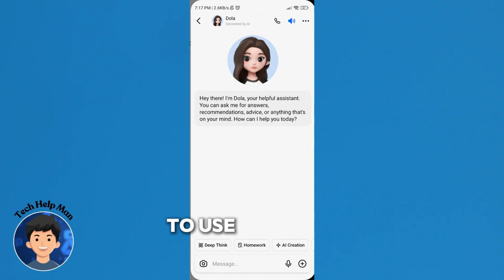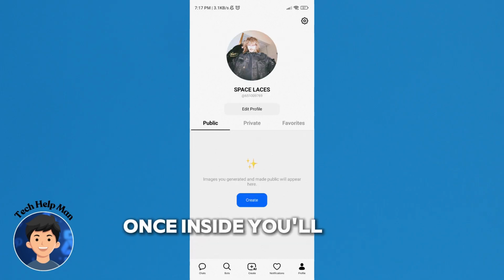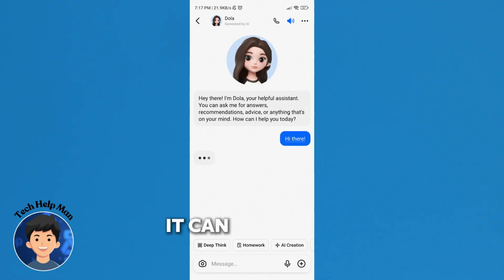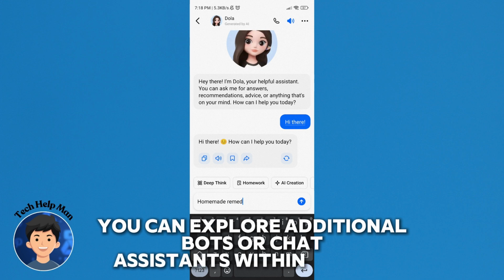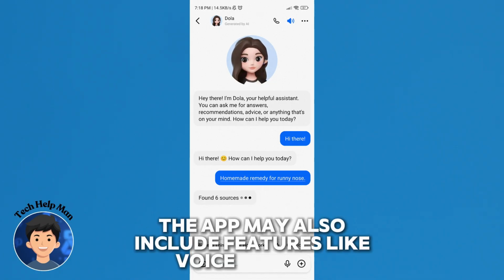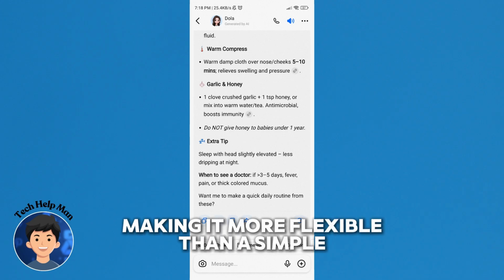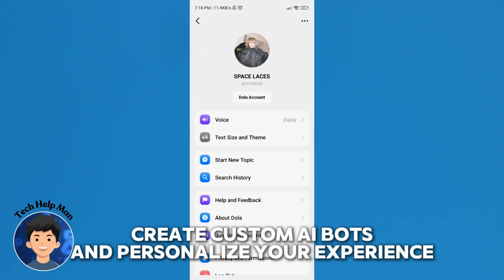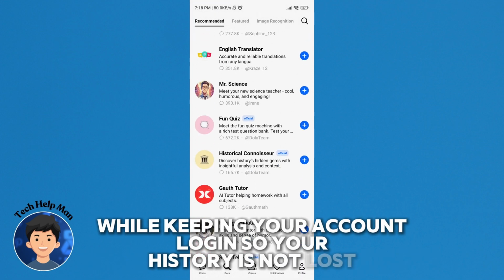How To Use Dola App in 2026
How To Use Dola App - Full Guide

Want to know how to use Dola App? In this video, I’ll show you how Dola works, how to start using the app, and how to use it as an AI assistant for productivity, writing, planning, reminders, and daily tasks.

This guide is useful if you want to use Dola AI, organize your schedule, create reminders, generate content, summarize information, ask questions, translate text, plan tasks, or use an AI assistant from your phone or computer.

In this video, you’ll learn:

How to use Dola App
How to create or sign in to your Dola account
How to start a new chat with Dola
How to ask questions and get AI answers
How to use Dola for writing and productivity
How to create reminders or calendar tasks
How to use voice, text, or image prompts
How to manage your schedule with Dola
What to do if Dola App is not working

Dola can also be useful for calendar planning and productivity. You can ask it to remember tasks, help structure your schedule, create simple plans, or turn natural language instructions into organized actions.

For better results, write clear prompts. Tell Dola exactly what you want, include important details, mention the format you need, and ask follow-up questions if the first answer is not perfect.

If Dola App is not working, check your internet connection, update the app, restart your device, sign out and back in, or try using Dola from another browser or device.

Follow this full guide to use Dola App, understand its main features, and get better results from your AI assistant.